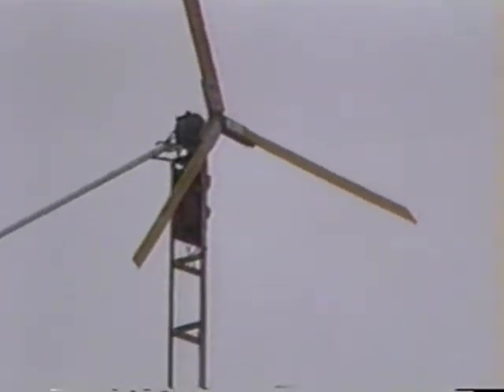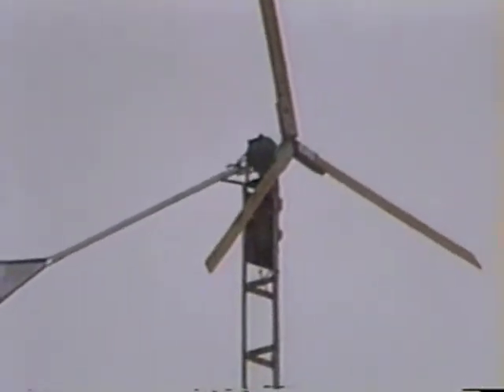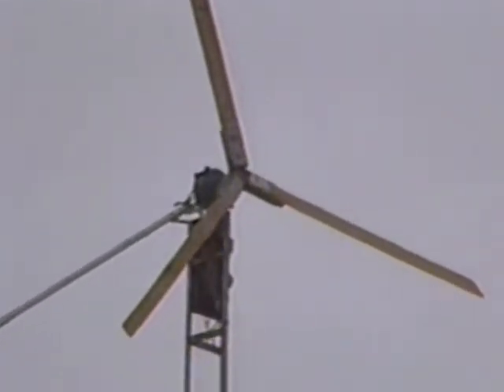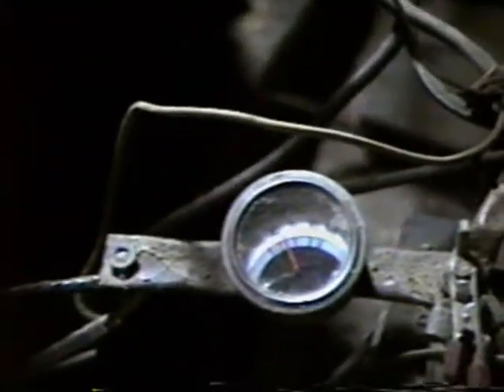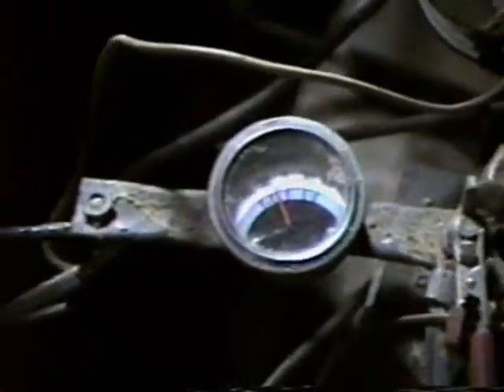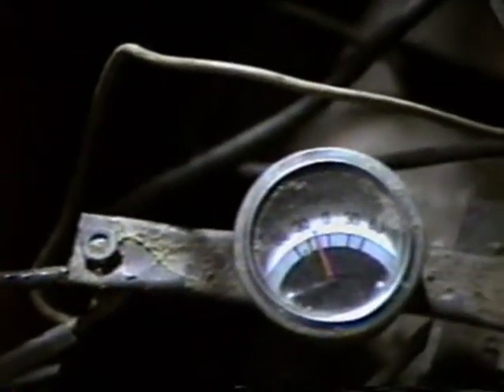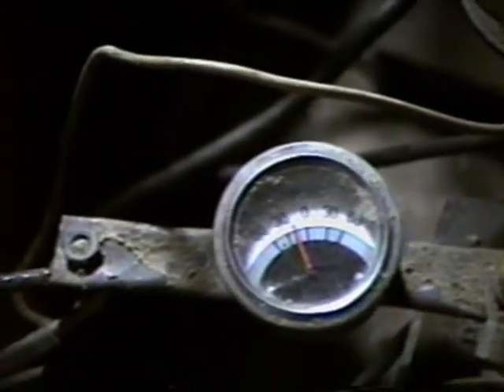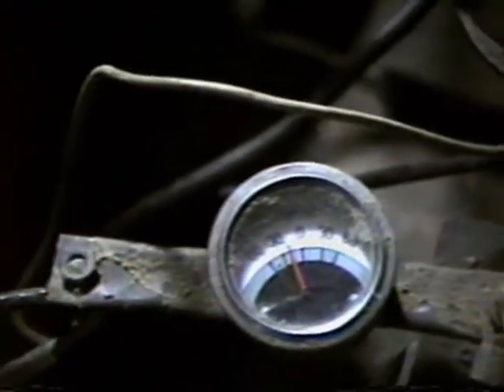Electricity Generating Windmill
This is some old footage of a windmill I designed built back in 1993. It was a 24VDC system that worked okay and I saw the amp gage go as high as 34 amps.  The main problem was that the 70 foot tower, I also built, was not high enough to catch prevailing winds. The trees there were as high as the tower.  Even with out trees I would have at least a 150 foot tower to catch prevailing winds if I could do it again.  It had a 6:1 Bevel pinion gear set and a swiveling connection to the tower allowing the PTO shaft to go into the tower and the blade shaft to turn to any angle the wind came from. It was similar to a wind power plant Jacobs used to produce having the generator in the tower instead of on the rotating pedestal.  I just went to the JacobsWind.net web site and it seems they no longer make the generator in tower design. I thought it was great because you could easily hook just about anything up to the power plant. Also you did not have to have slip rings to get the electricity from the turning pedestal to the ground. I wish I still owned that gearbox. I have some of the drawings. I may just have to build another one.